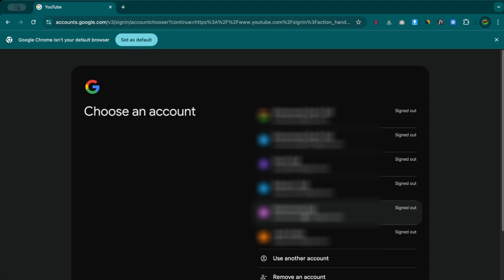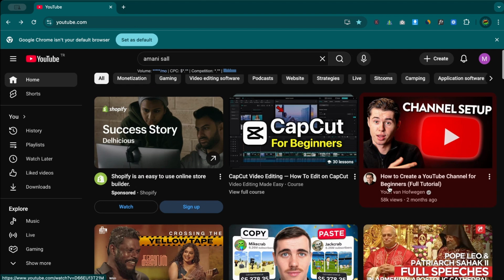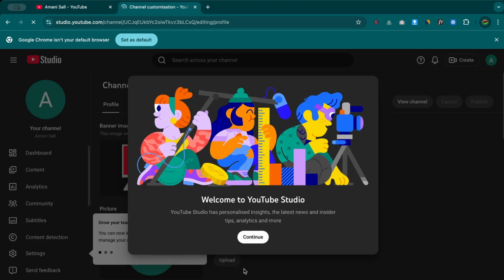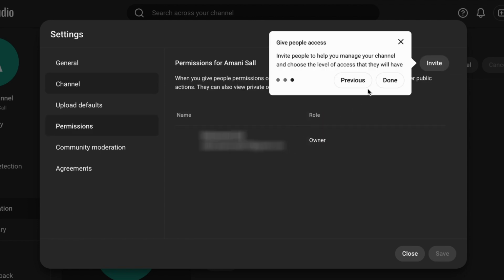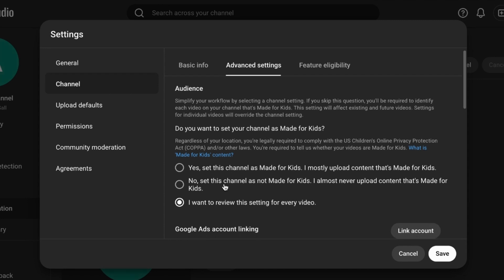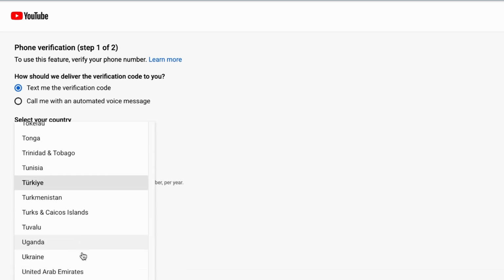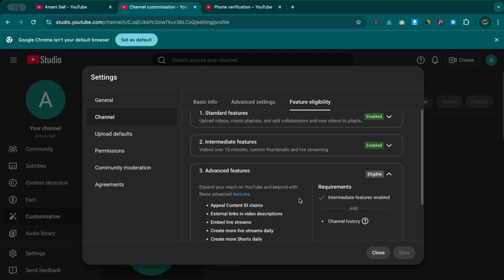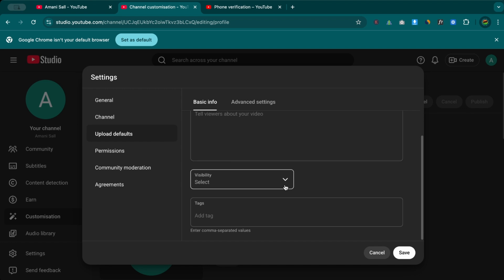How to Create a YouTube Channel for Beginners in 2026 (Step-by-Step)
Ready to start your journey? In this complete step-by-step tutorial, I walk you through everything from creating your account to tweaking the hidden settings that most new creators miss.

Starting a channel isn't just about picking a name; it's about setting up your channel keywords, verifying your account for custom thumbnails, and enabling the right features to help you grow faster. Whether you want to be a vlogger, educator, or gamer, this guide is your blueprint.